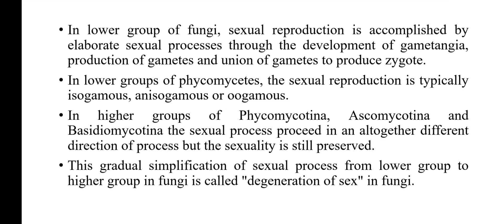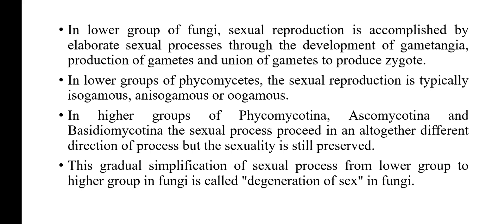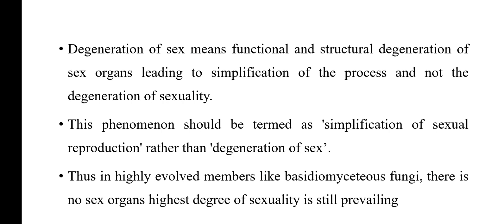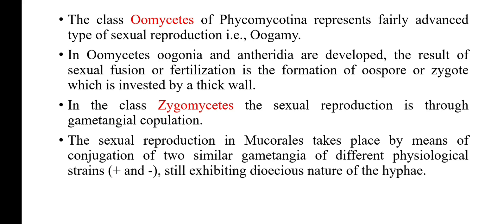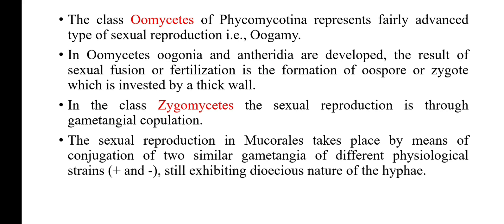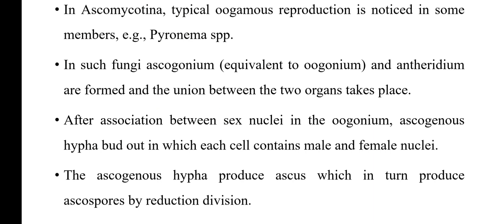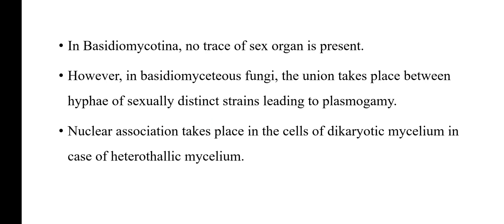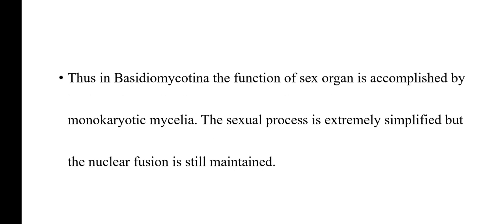Fungi Lec 5. Degeneration of Sex in Fungi..Important short notes 📝